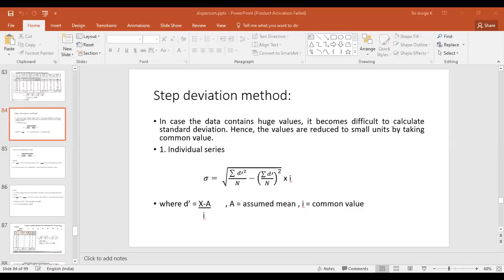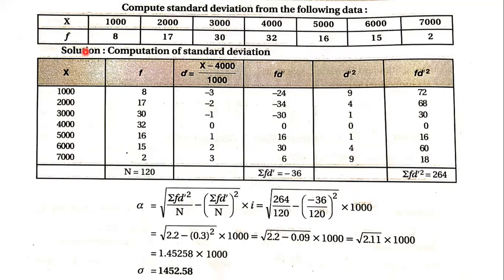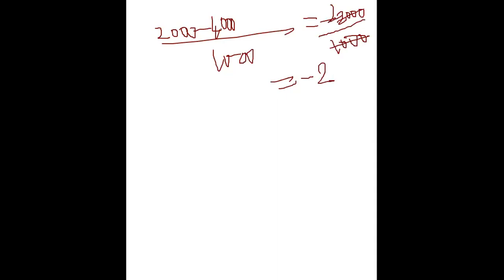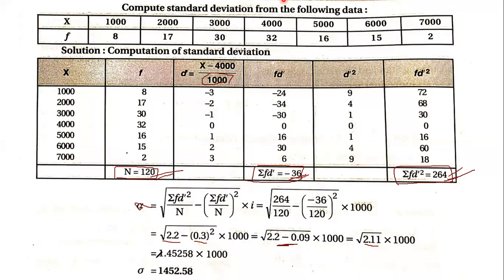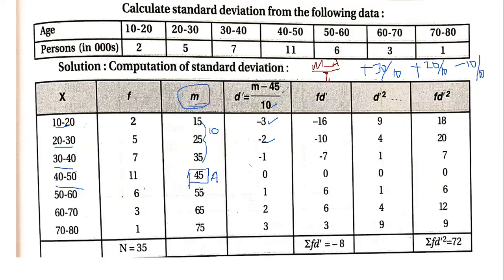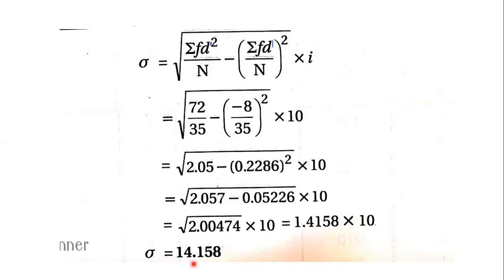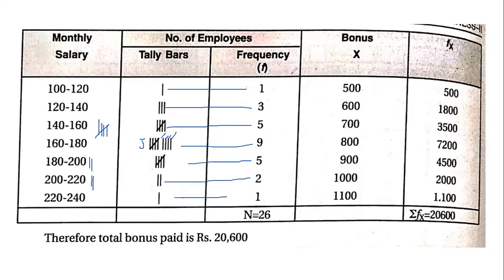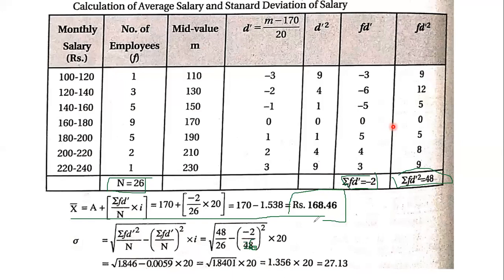Measures of dispersion- Standard deviation, problems on step deviation method class 12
Problems on standard deviation, step deviation method for discrete and continuous series